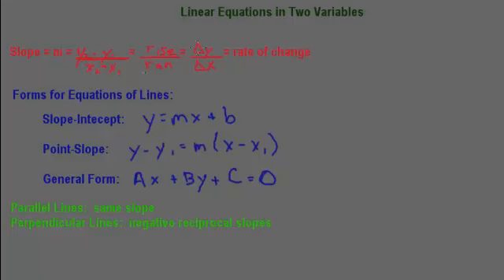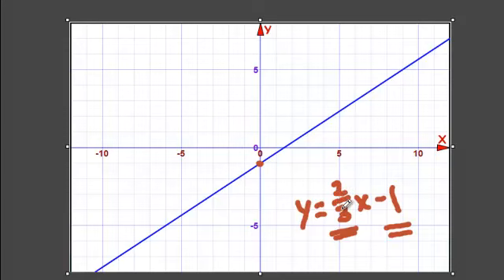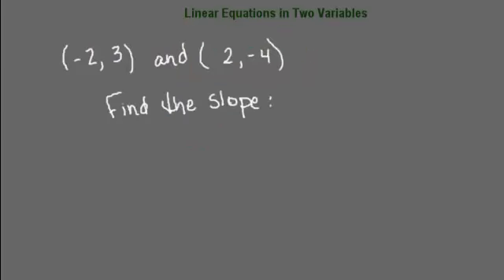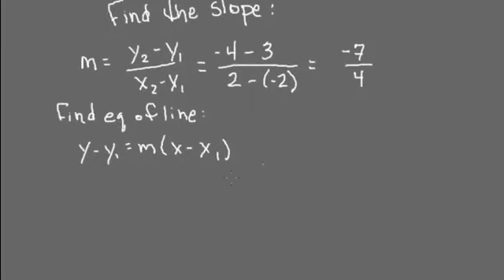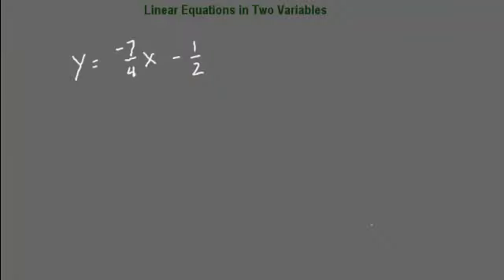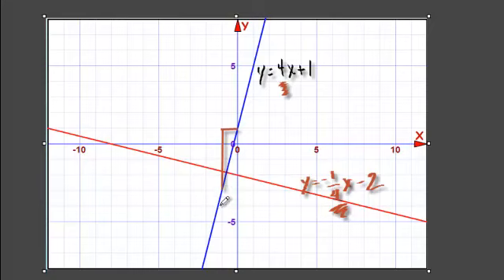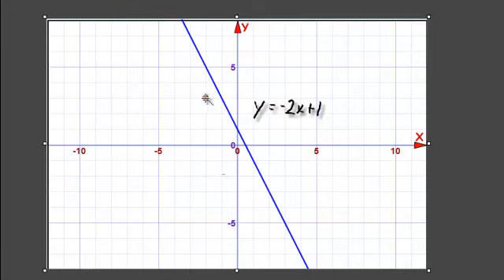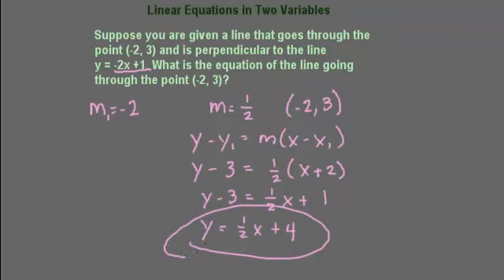Linear Eq in Two Variables